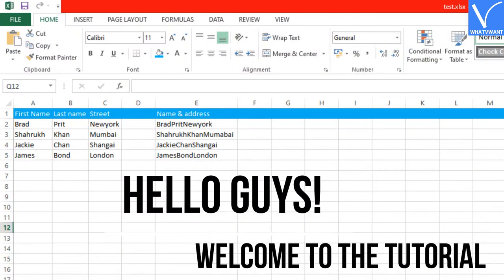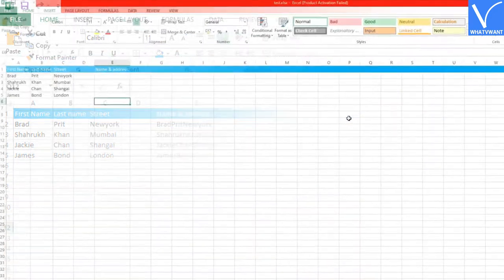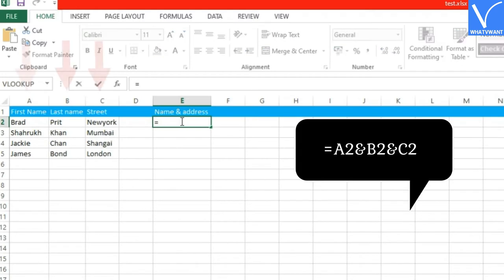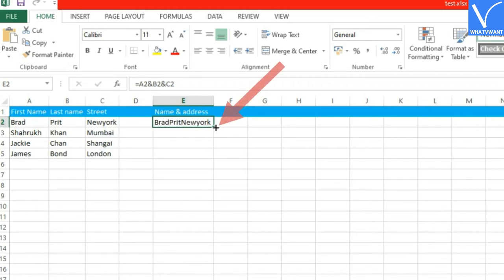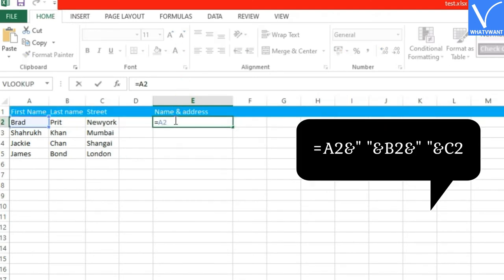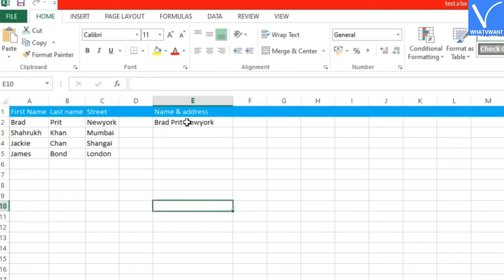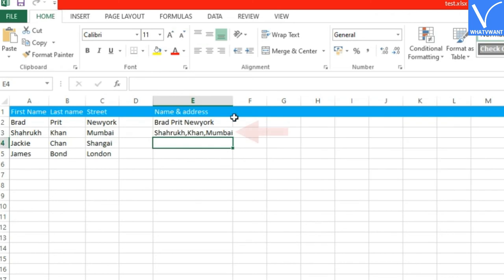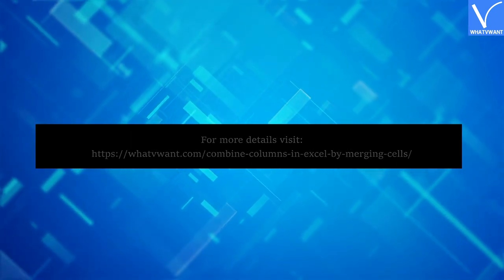How to Combine Columns in Excel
In this method, we don't use the merge and center method to combine columns because it leads to data loss. Instead, we take a formula approach in the tutorial.

00:26 Method 1: Combine columns without space
00:36 Step 1: Find row number
00:40 Step 2: Click on a cell where you want to paste the combination of cells.
00:50 Step 3: Type this formula
00:56 Step 4: Hit enter
01:04 Step 5: Apply the formula to all remaining columns.
01:13 Method 2: Combine Columns in excel with space or any special character